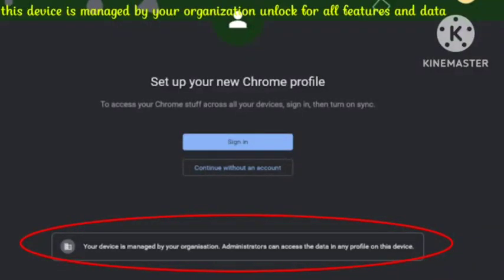Fix This device is managed by your organization unlock for all features and data Problem Solve